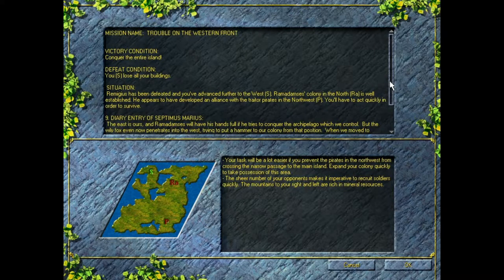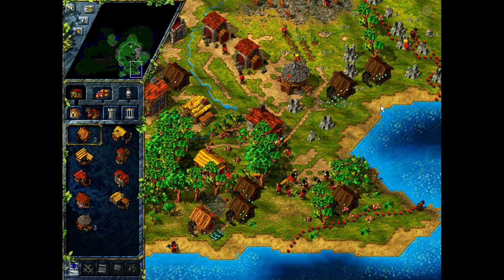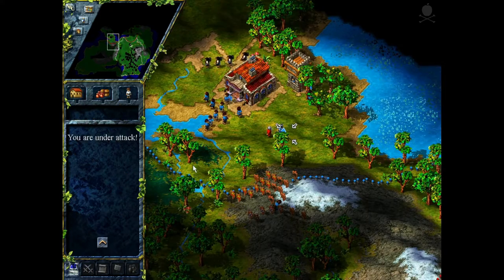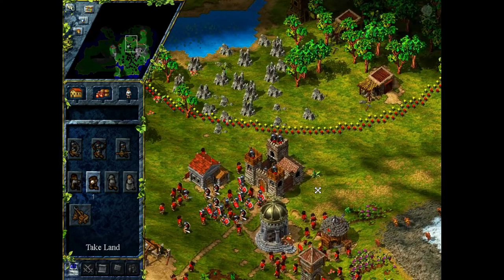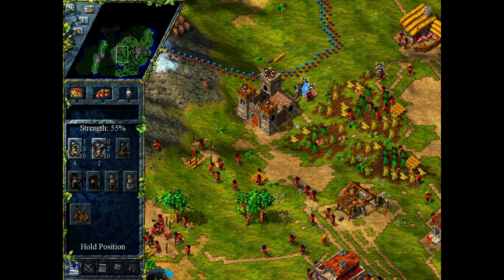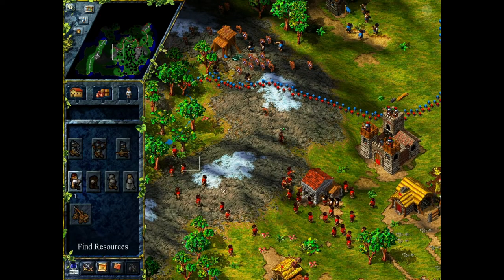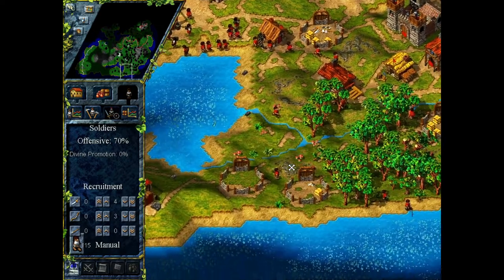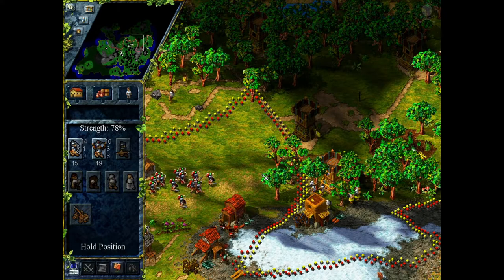The Settlers 3 - Egyptian Pirates - Roman Campaign - Mission Four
Egyptians and perfidious pirates in league against noble Romans.

The Settlers III
Developer(s) Blue Byte
Publisher(s) Blue Byte
Producer(s) Thomas Hertzler
Designer(s) Volker Wertich
Programmer(s)
    Volker Wertich
    Dirk Ringe
Artist(s)
    Torsten Hess
    Thorsten Wallner
Writer(s) Wolfgang Walk
Composer(s) Haiko Ruttmann
Series The Settlers
Platform(s) Microsoft Windows
Release
    DE: November 20, 1998
    UK: November 30, 1998
    NA: December 20, 1998

Help me improve the channel by becoming a patron of the arts

AppleSauce is a trilingual (English, French, Portuguese) video game enthusiast that produces videos like let's plays/ longplays, silly themed videos, reviews, top lists and more.

I'll try to keep underappreciated old games nostalgia alive but also playing through the cream of the crop of current games.

You can see from my video backlog that I have particular preferences for engrossing RPGs, strategy games and retro gaming in general, but I'll make videos on pretty much any game I find interesting.

No brain dead stuff that I can avoid with forewarning reviews or friendly advice though.